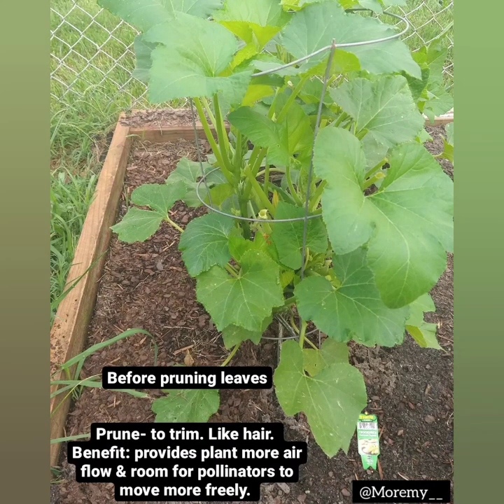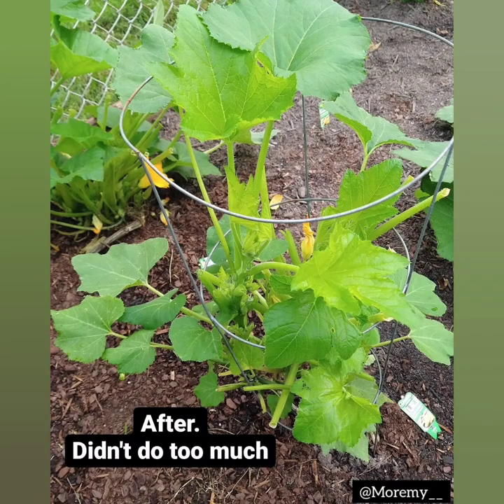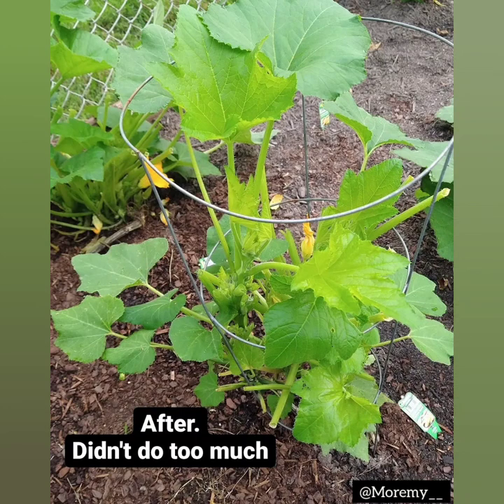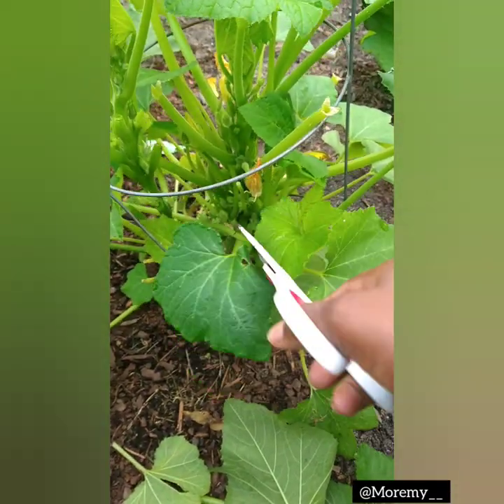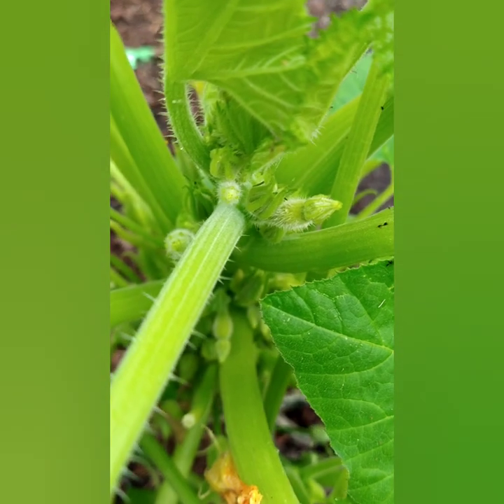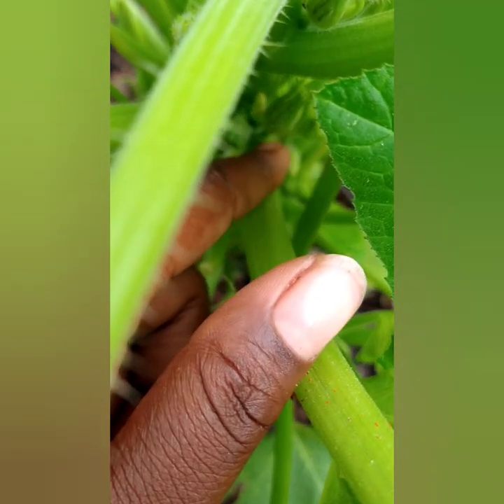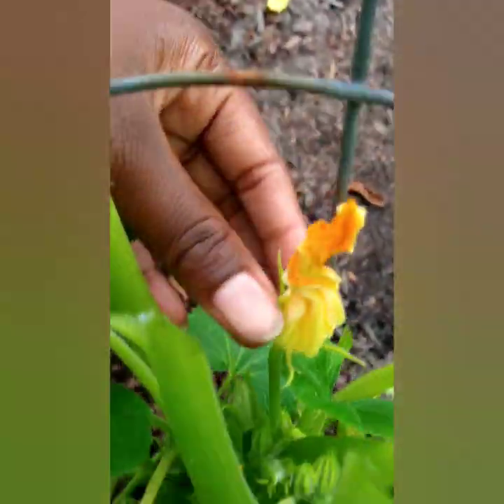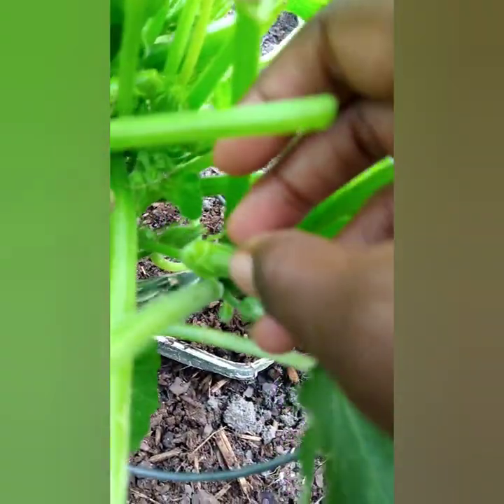Zucchini/Squash Pruning & MALE /FEMALE FLOWER TUTORIAL